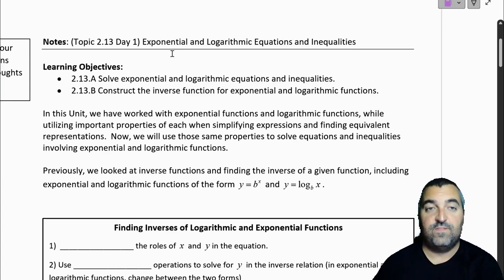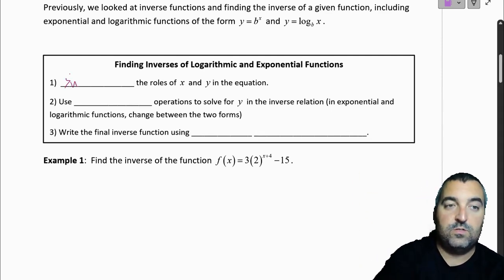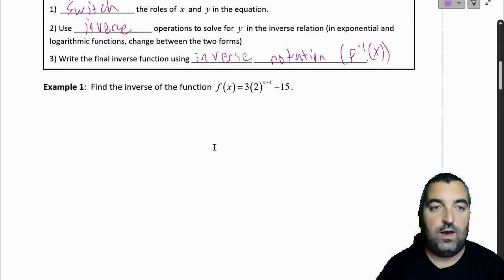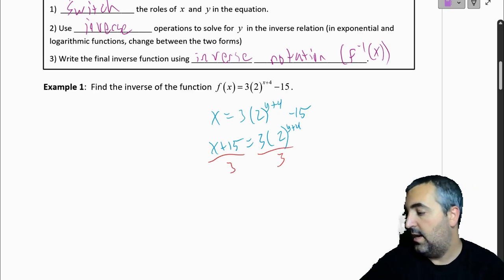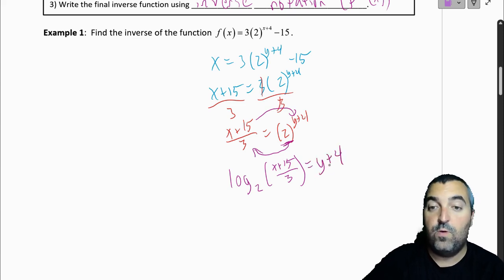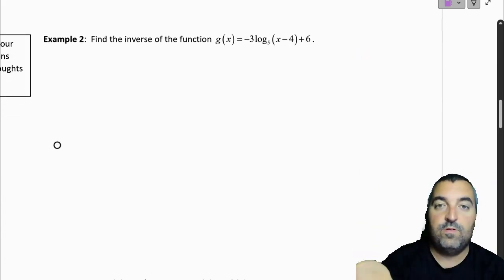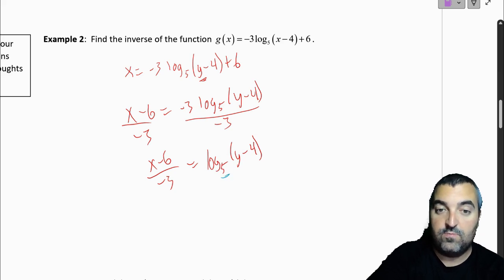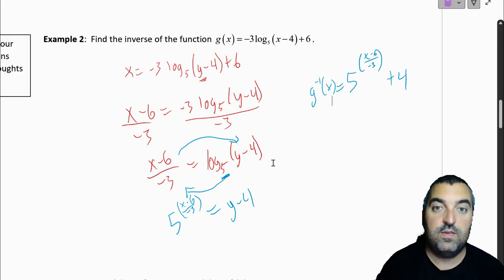2.13 Exponential and Logarithmic Equations and Inequalities Part 1